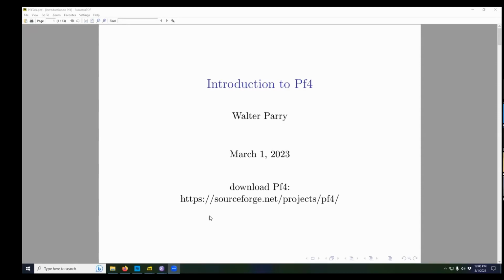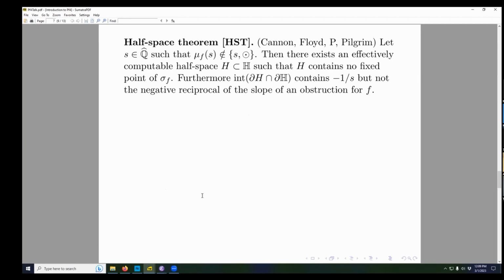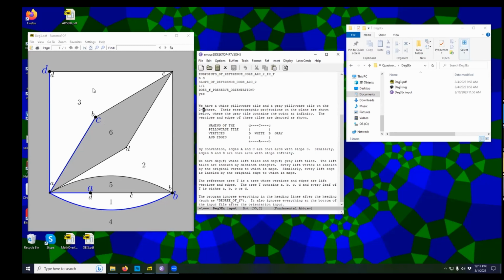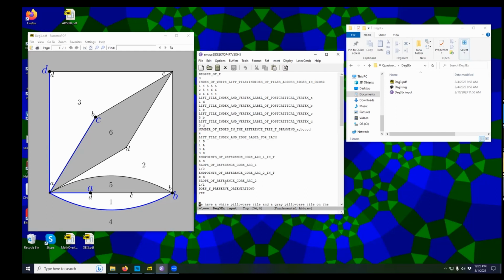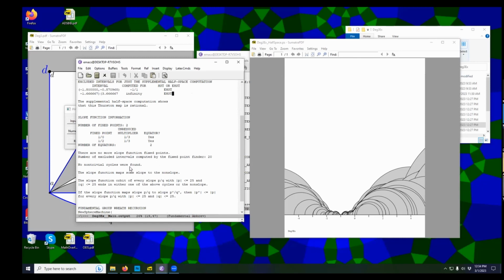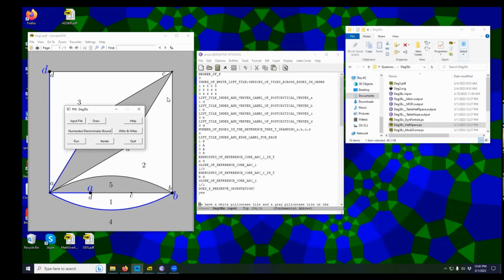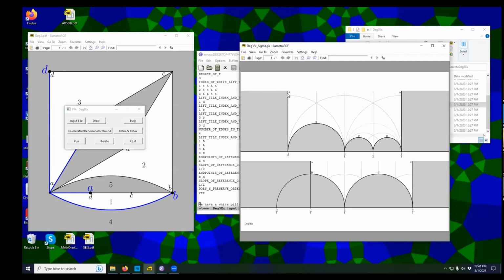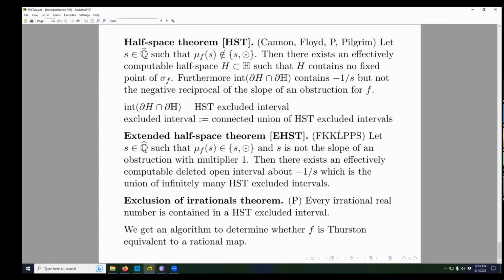Walter Parry / Quasiworld March 1st 2023